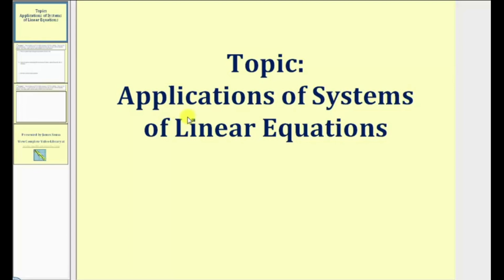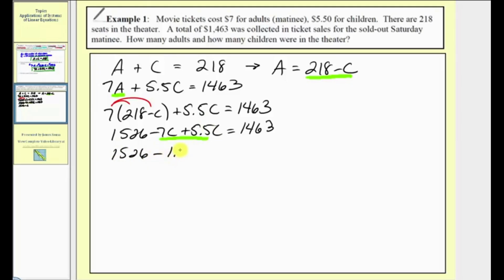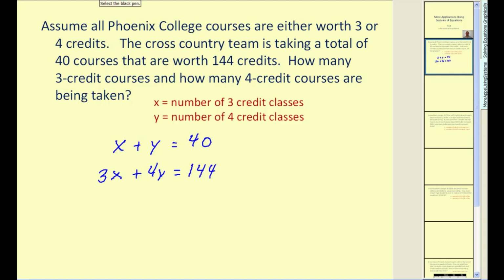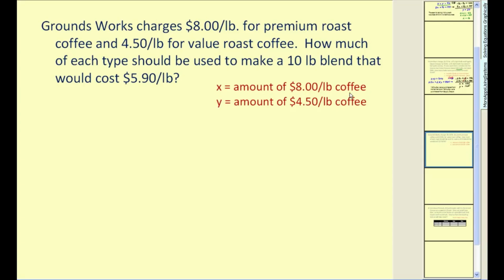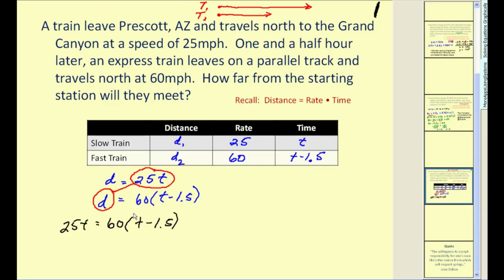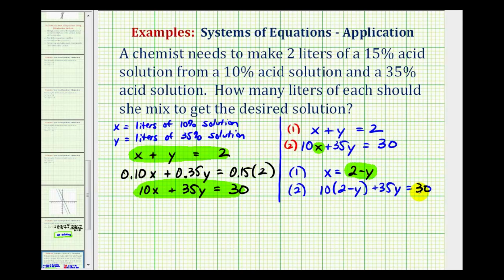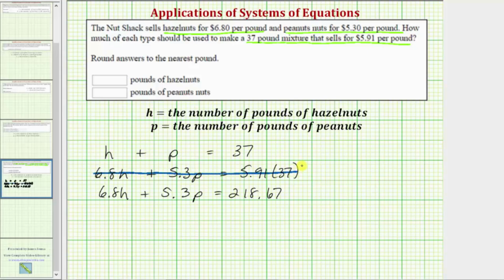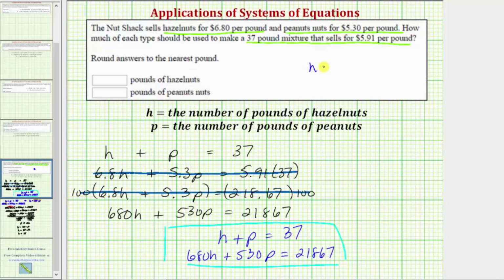MAT1033: Application of System of Linear Equation